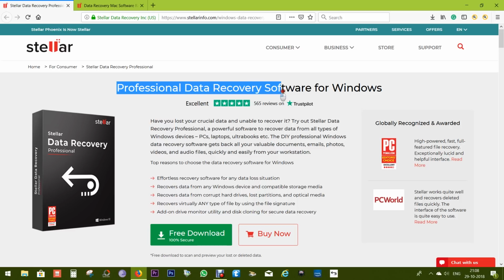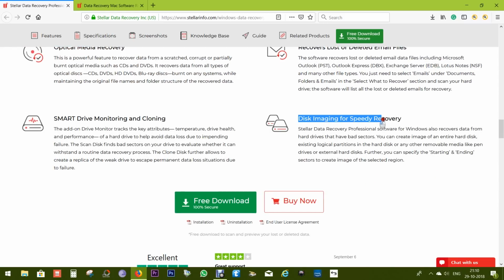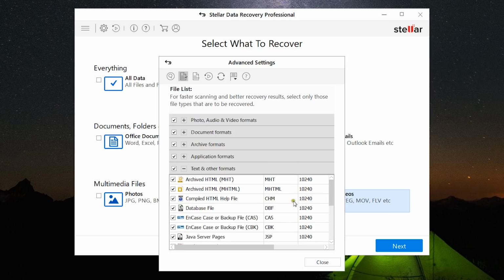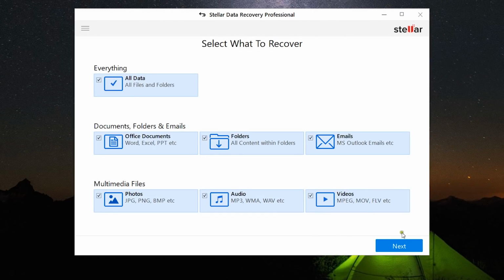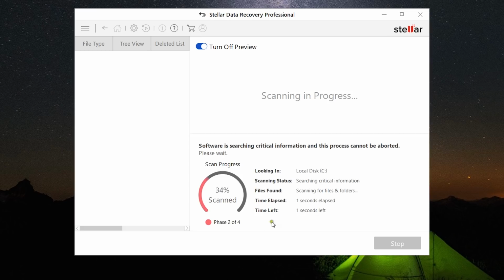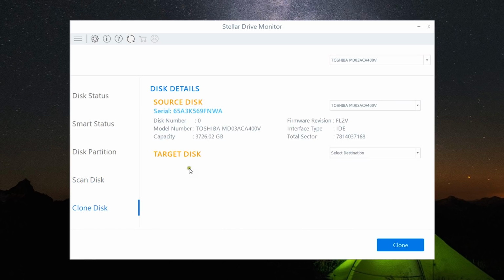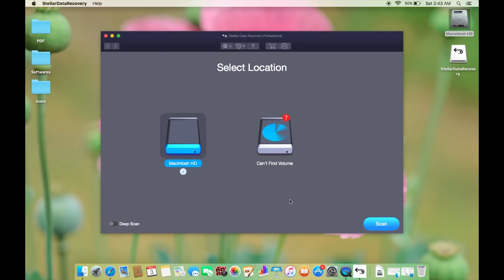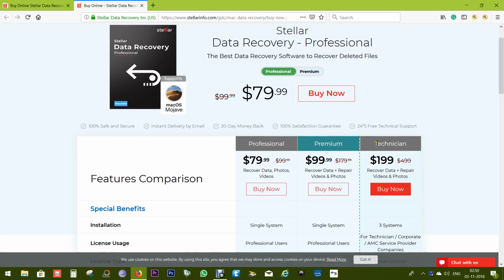Recover Deleted Files from Windows & Mac | Try This at Home or Anywhere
Recover your deleted files such as Documents, Photos, Videos, Emails, Audio files from Windows or Mac computers with Stellar Data Recovery Professional. The video explains the working of the simplest data recovery software ever for Mac and Windows OS. You can recover your deleted files from your Home, Office, Workshop, Coffee Shop; actually from anywhere. Simply download the software on your Operating system and start recovering the lost or deleted files. Once you have activated the software on your Mac/Windows system you get an additional utility packaged in the data recovery tool. The utility is 'Stellar Drive Monitor' that helps you monitor the health of your hard drive / SSD. Stellar Data Recovery Professional is compatible with Windows 10 and macOS Mojave 10.14; the version support NTFS, FAT, ex-FAT; APFS, HFS, HFS+ file systems accordingly.